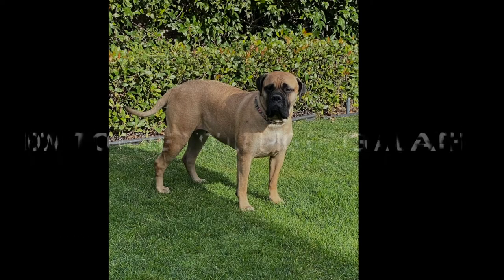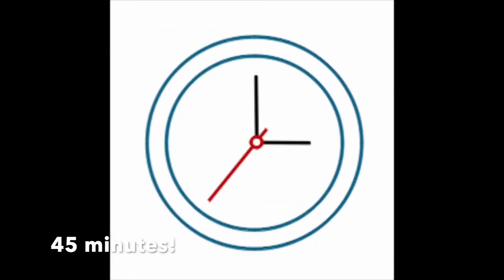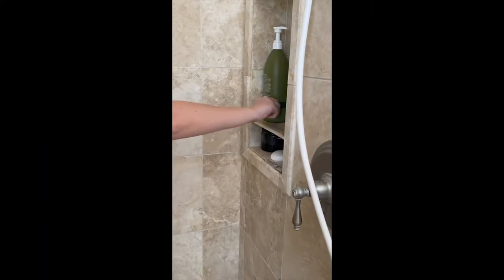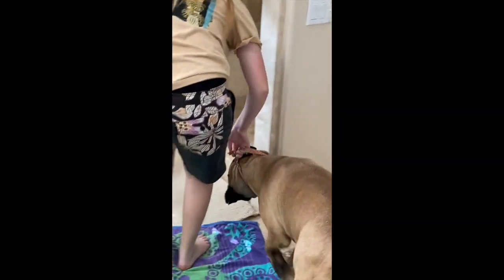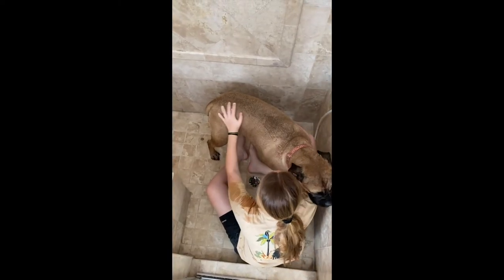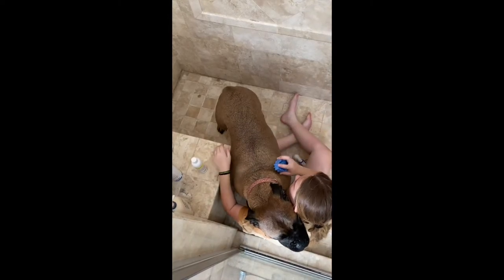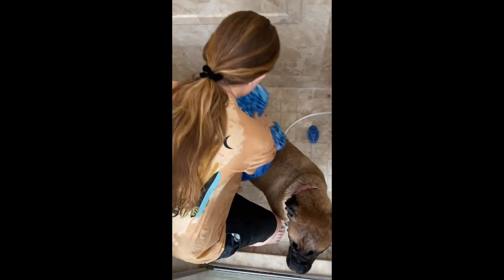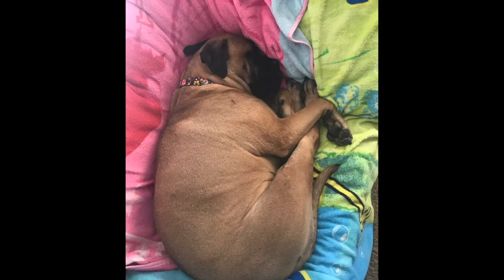"How To Give Your Big Dog a Bath" by Kendall Bristol, English 8, The Grauer School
Logline - Follow these step-by-step instructions on how to give a big dog a bath.
Nominated for an iVIE Award in the Middle School DIY category of the 2020 iVIE Awards & Student Film Festival online June 17, 2020. Student project by Kendall B. done in English 8 class taught by Brian Dugan and Jillian Bourdon at The Grauer School.